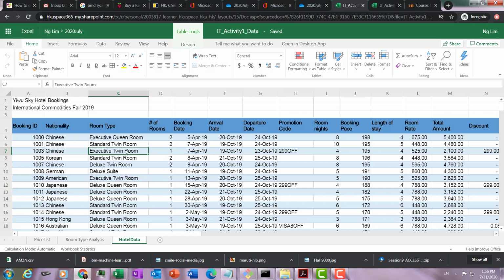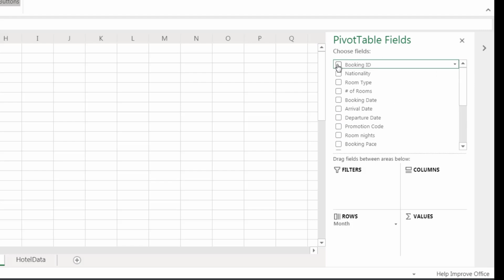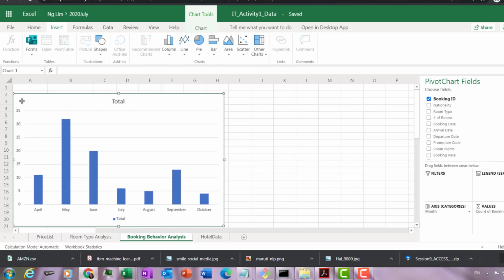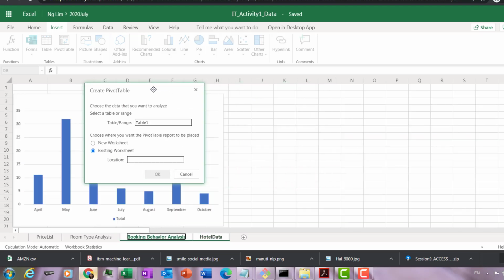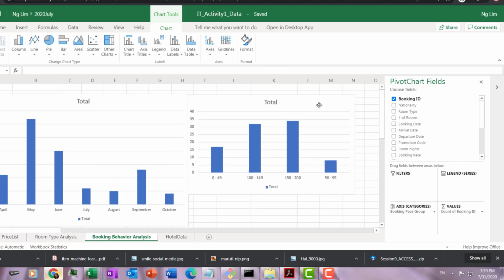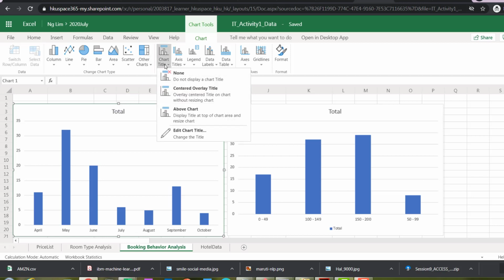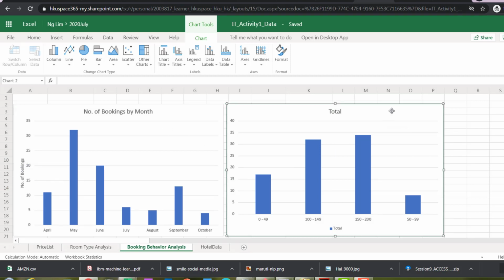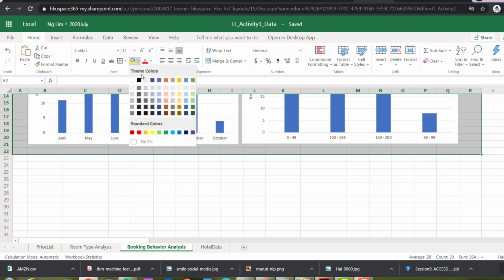Activity #1: Booking Behavior Analysis (Web-based EXCEL)